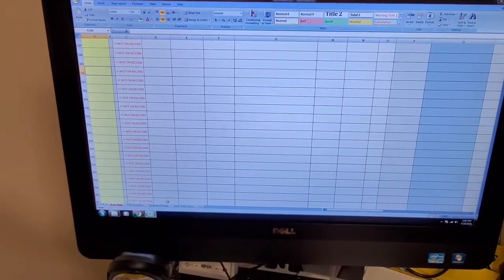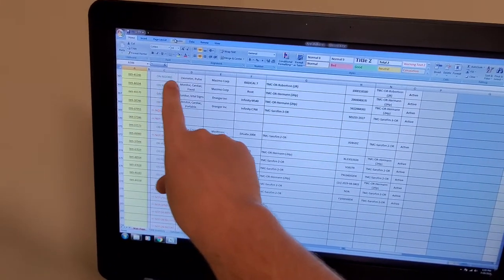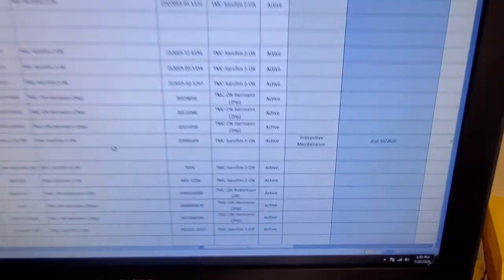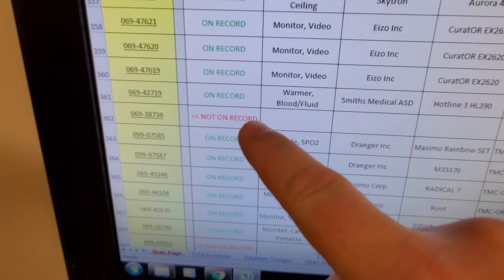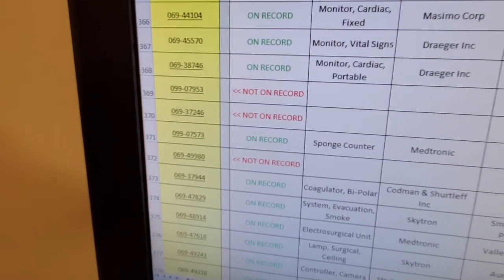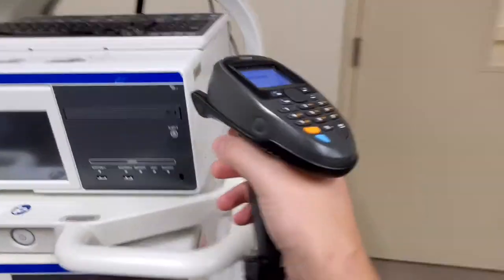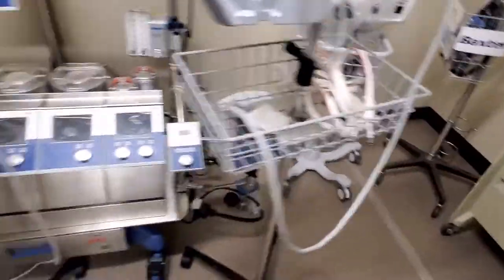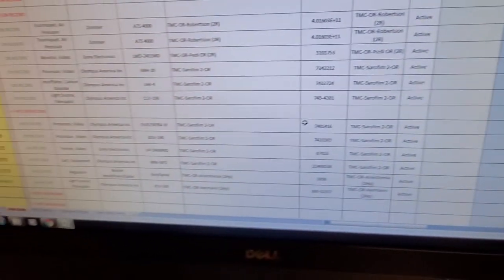Process Improvement: New way to sweep for PMs.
This is a workflow project that's 10 years in the making. Save time, improve accuracy of your inventory and locate PMs faster than you thought possible.